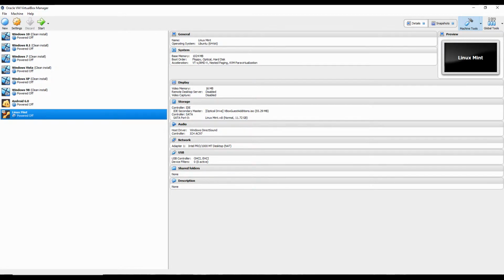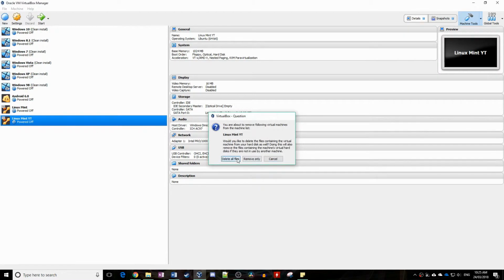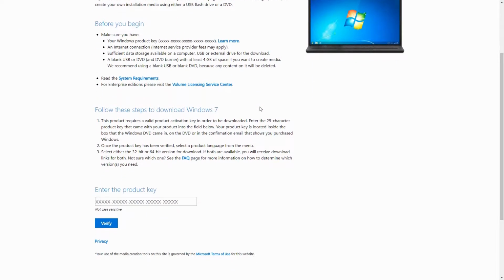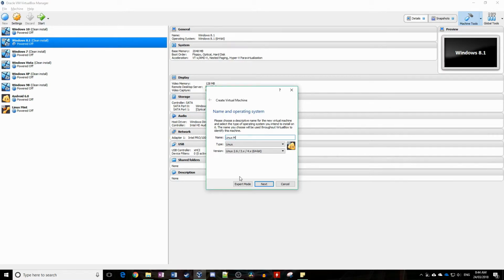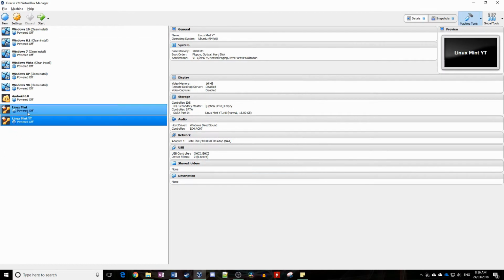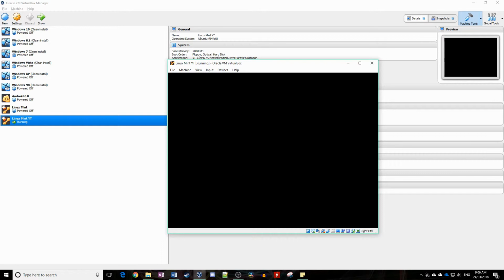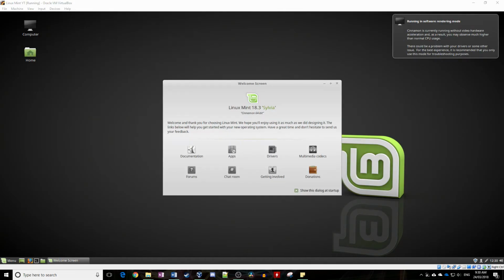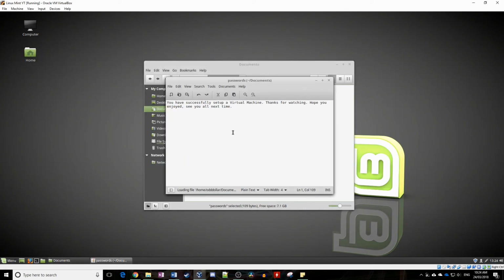Setup a VM With VirtualBox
I've always enjoyed playing around with Virtual Machines, so here's a video about how to setup one with VirtualBox.